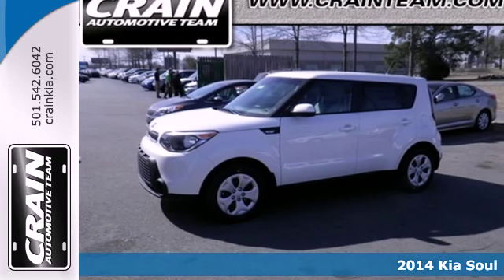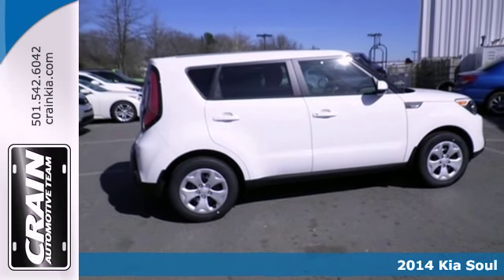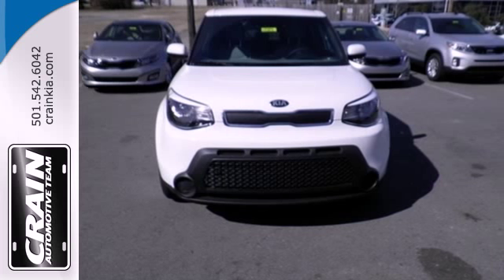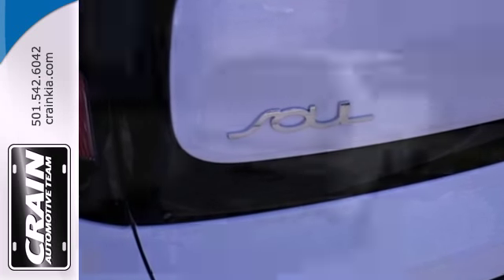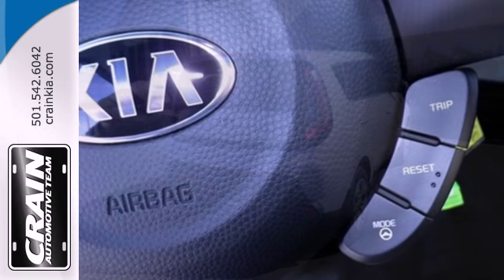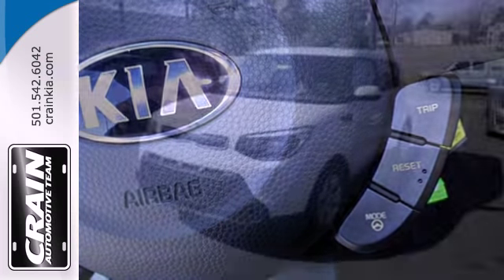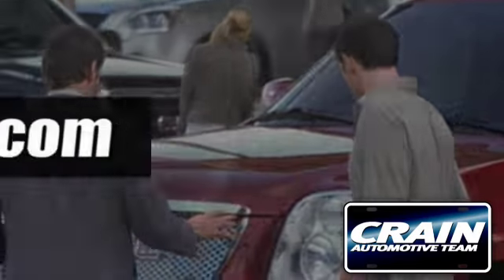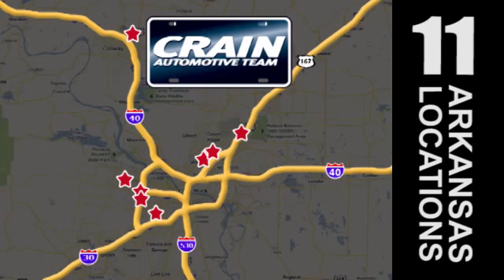2014 Kia Soul Sherwood AR Little Rock, AR 4KC7371 - SOLD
Year: 2014
Make: Kia
Model: Soul
Trim: BASE MANUAL
Engine: 1.6L Gamma GDI I4 Engine
Transmission: Automatic
Color: Clear White
Interior: Gray 2-Tone
Stock #: 4KC7371

Address:
5830 Warden Rd